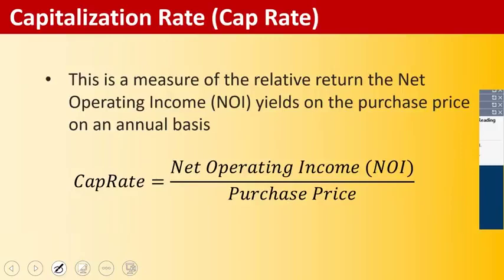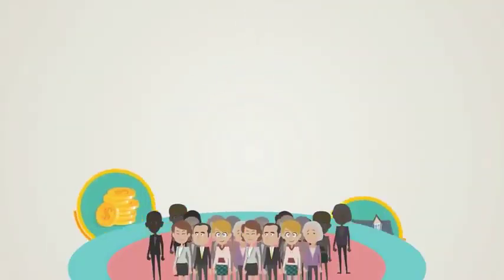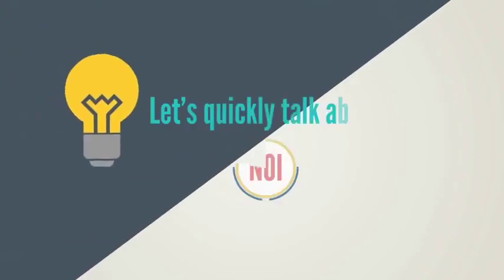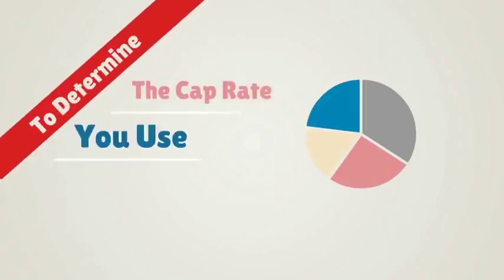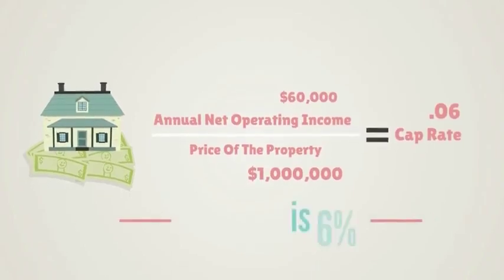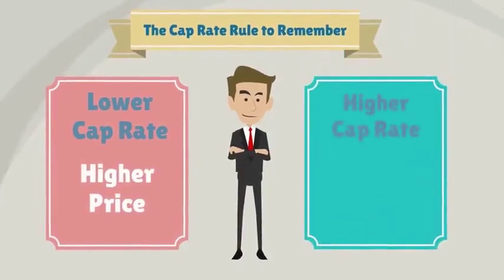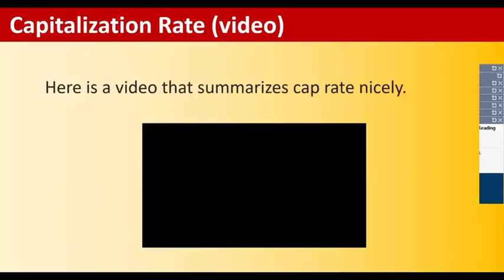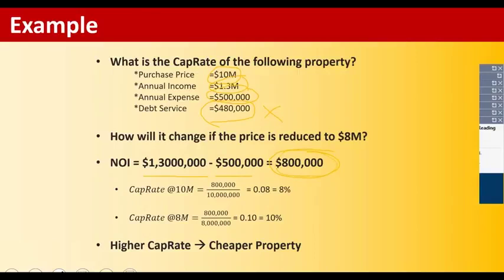Neal Explains Cap Rate Formula for Real Estate Investing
New free report blows the lid off "Opportunity Zones."  If you are thinking of OZ investing, download this and learn how to avoid making mistakes in Opportunity Zone Investing.

In this short presentation, Neal reveals the cap rate formula and helps investors discover why understanding cap rate is so critical to investing success.

Data scientist turned commercial real estate investor Neal Bawa